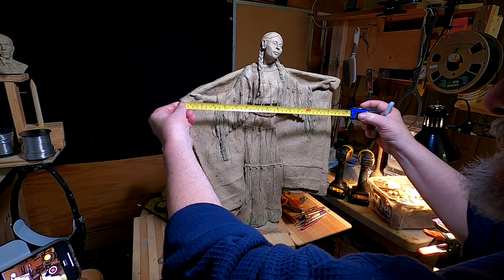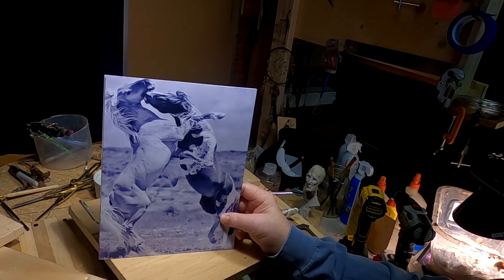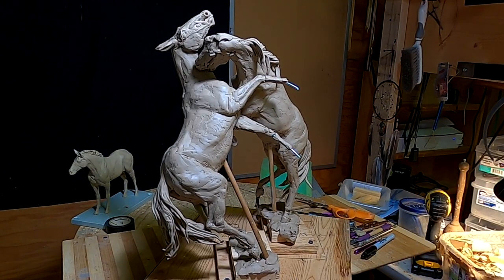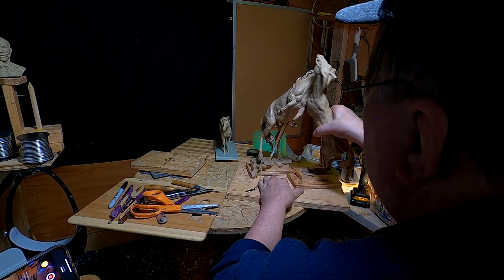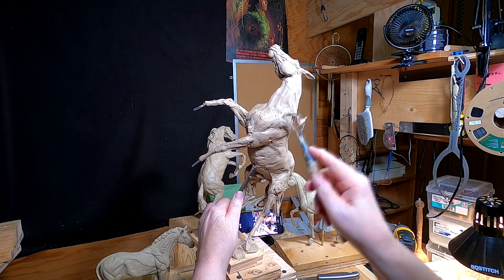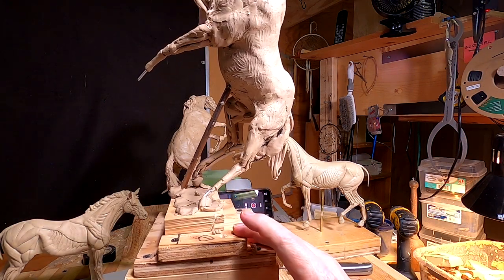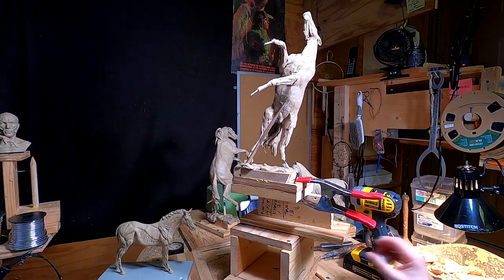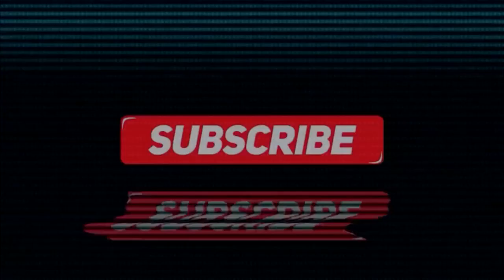FIGHTING FOR DOMINANCE Back on a Clay I last Worked on Almost 2 Years Ago